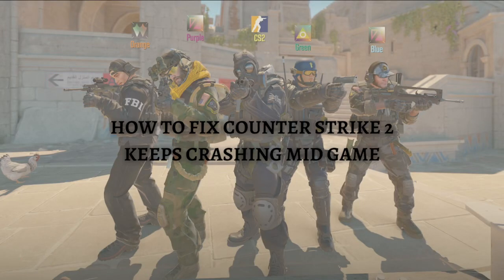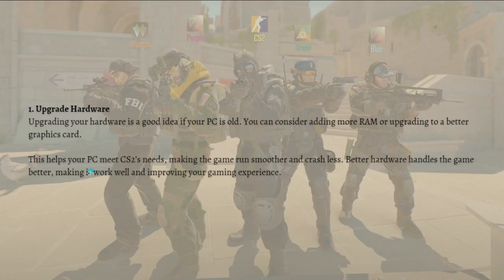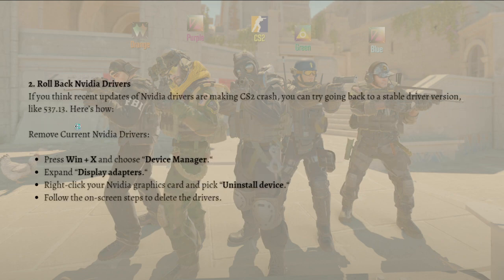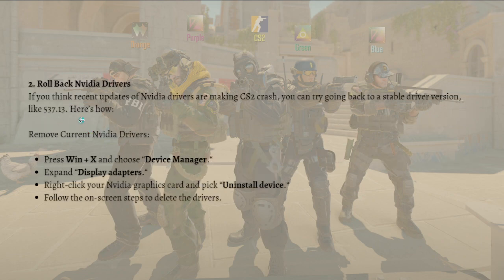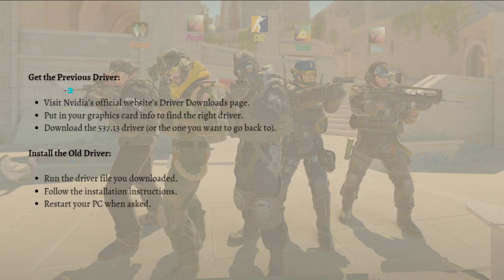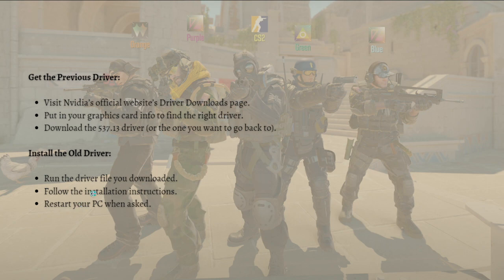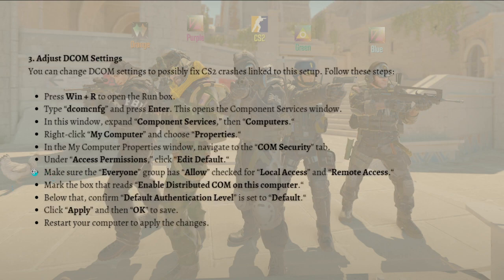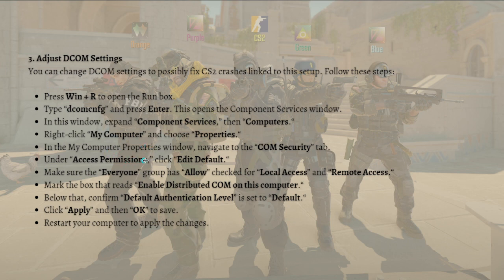How To Fix Counter Strike 2 Keeps Crashing Mid Game (2023 Guide)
Learn How To Fix Counter Strike 2 Keeps Crashing Mid Game. This video will show you how to fix cs2 keeps crashing mid game. If you're wondering how to fix crashing mid game on counter strike 2 this is for you.